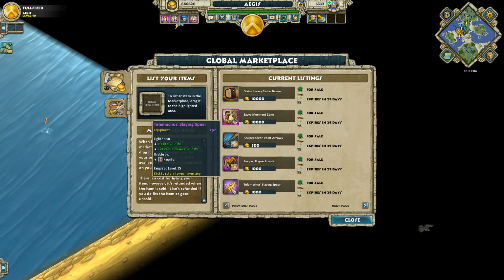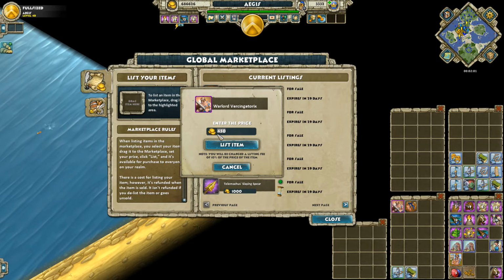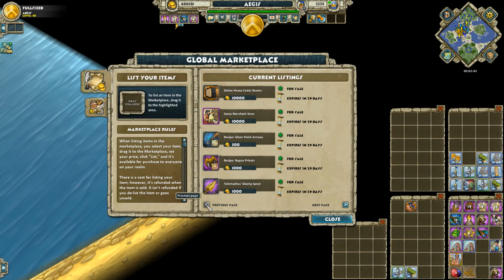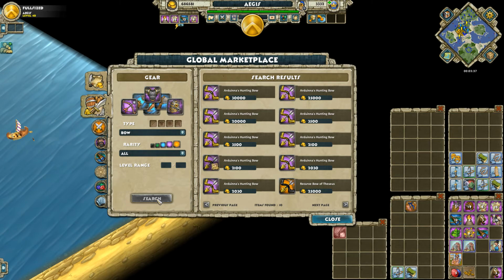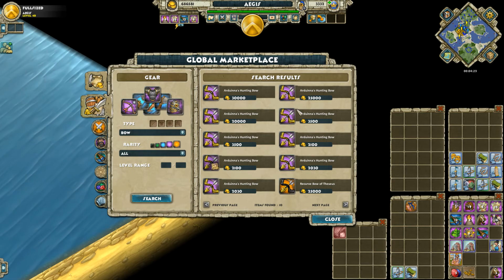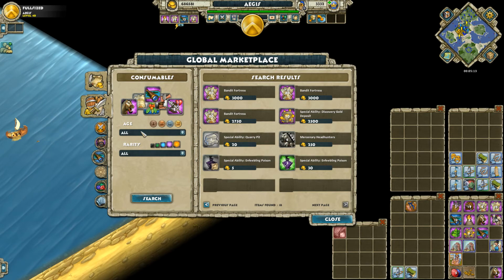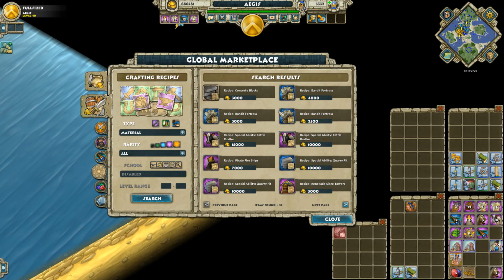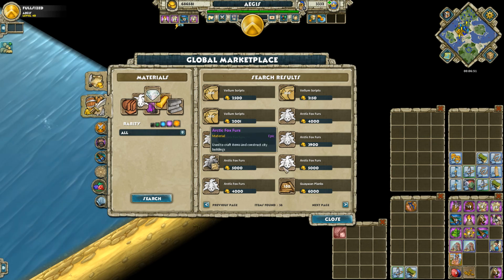Age Of Empires Online Global Market Tutorial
This is a short simple tutorial on the new feature of todays patch the Global Market